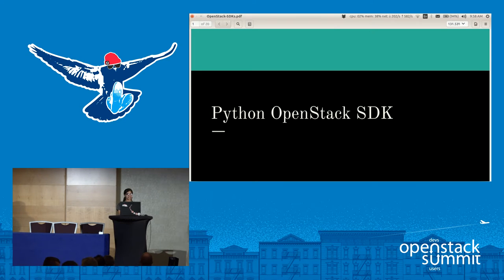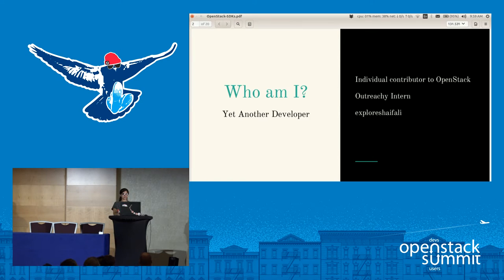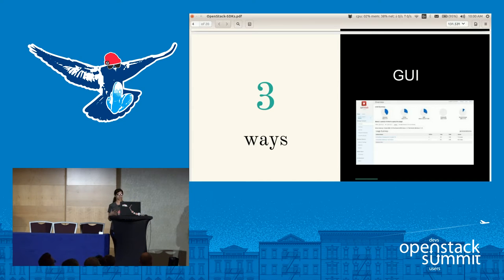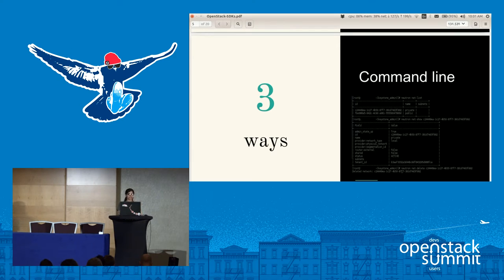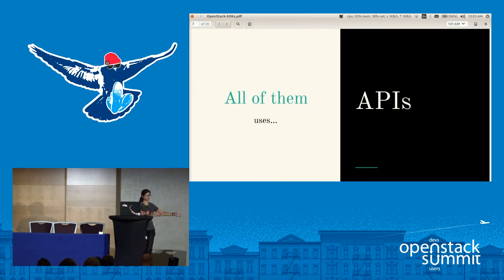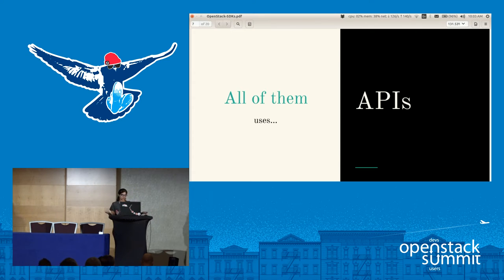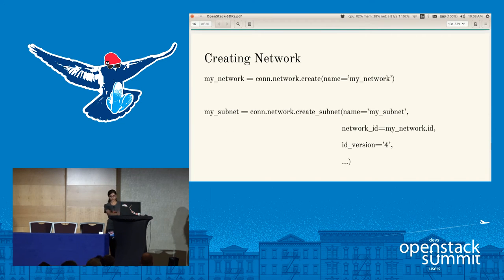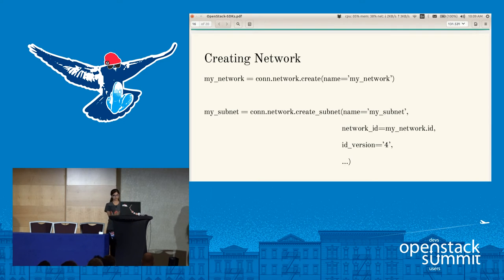Getting Started with OpenStack Python SDK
There are different ways to use OpenStack services. OpenStack Python SDK is one of those. It is built with the aim to improve developer experience by consolidating the various OpenStack python-client libraries and command line interface into a unified, well designed, and user-focused SDK ("Software Development Toolkit"). In this presentation, I will talk about the different ways to use OpenStack, in detail about the architecture of OpenStack Python SDK and how to use it.